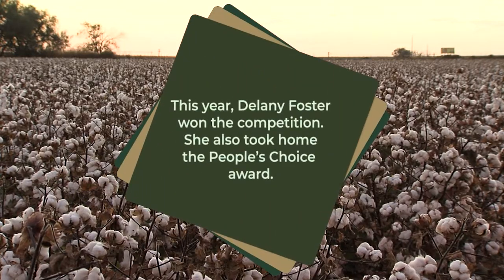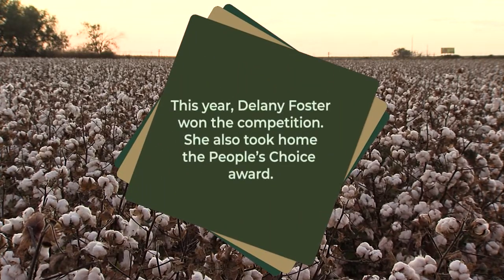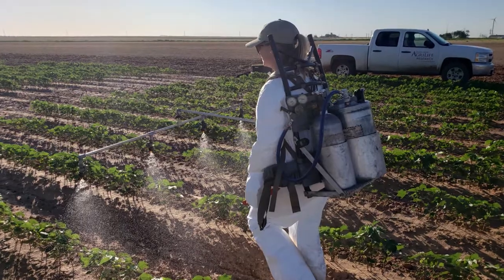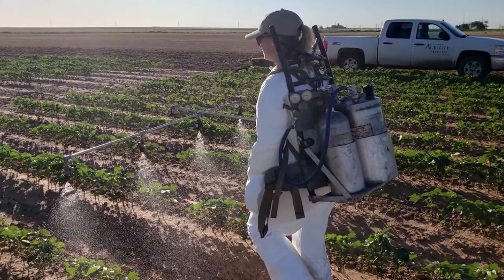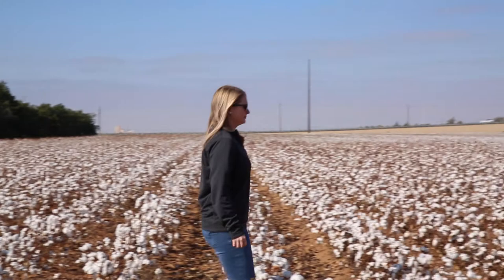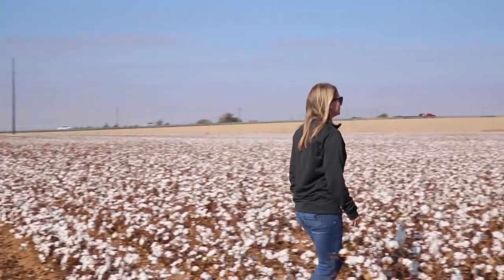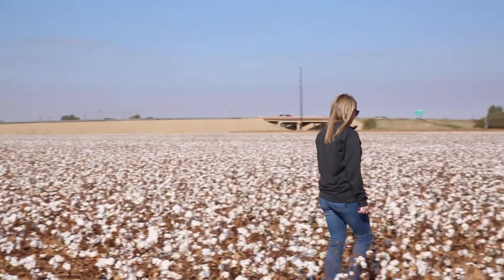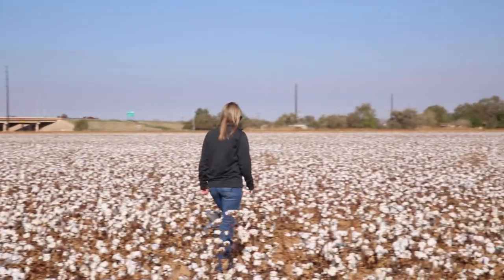Grad Student Researching Cotton Response To Herbicides To Aid In Battle To Control Weeds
Delaney Foster hopes her work will improve crop sustainability and herbicide efficacy in order to protect cotton from weeds and enhance yield and profitability.